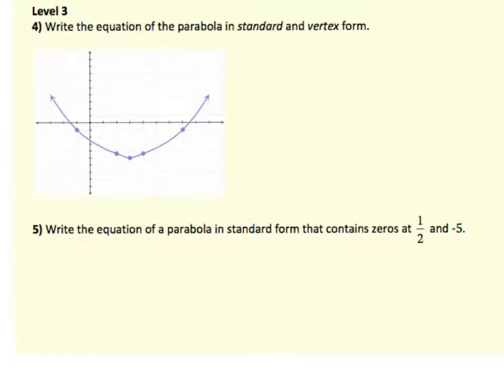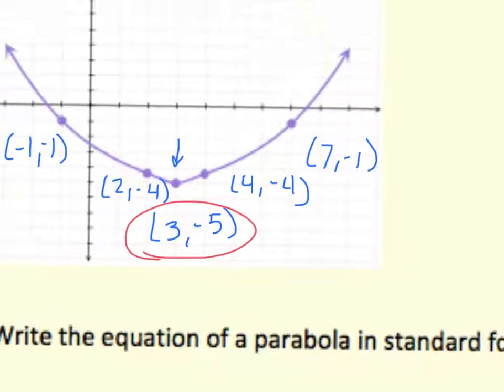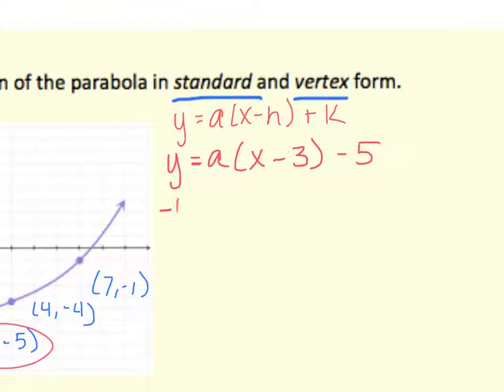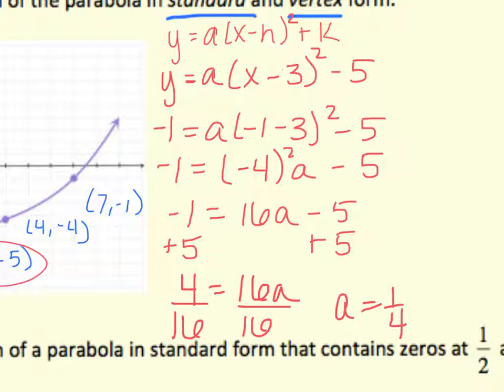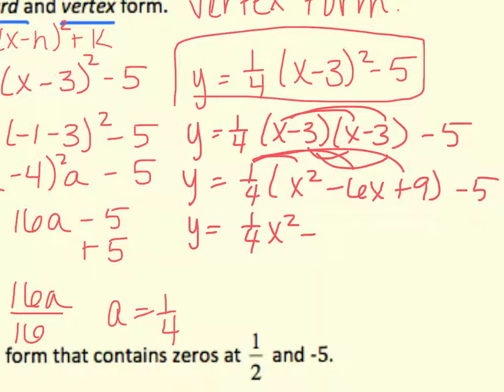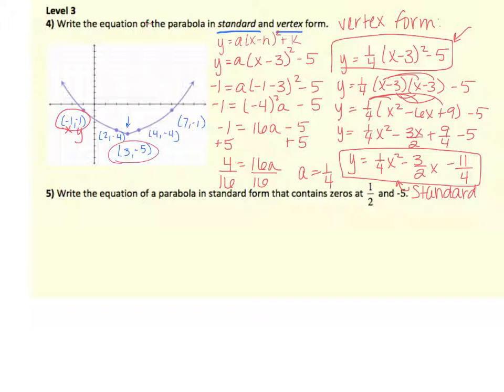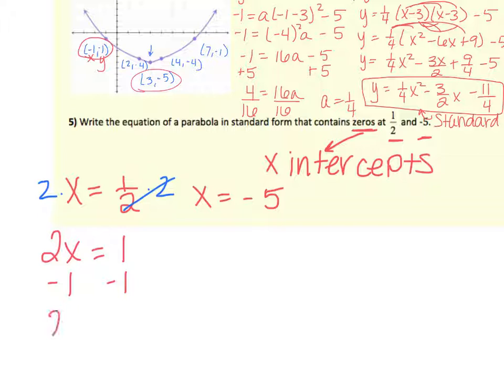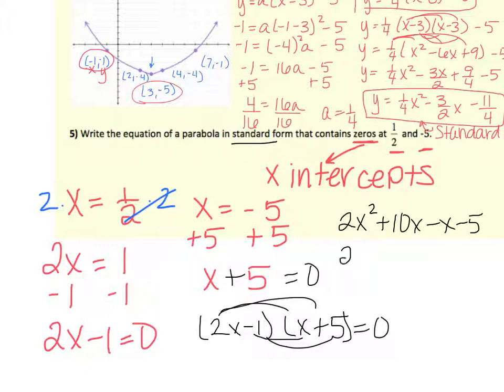482_writing_equations_level_3